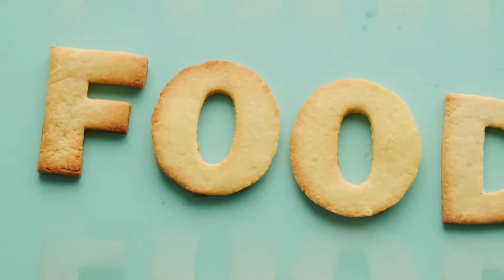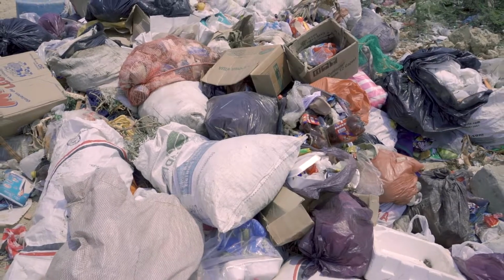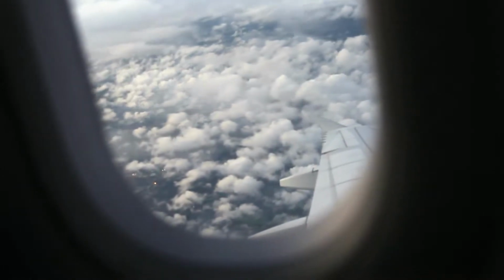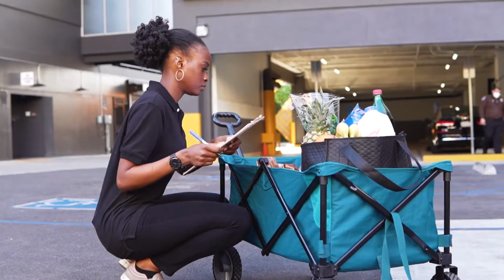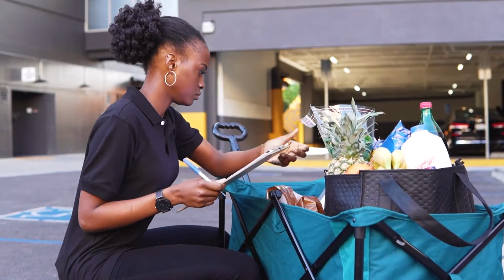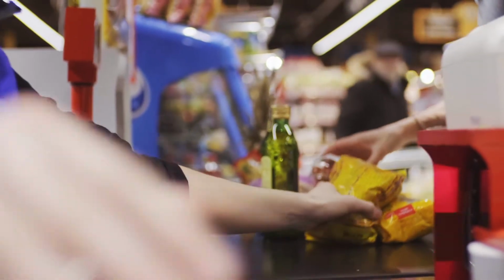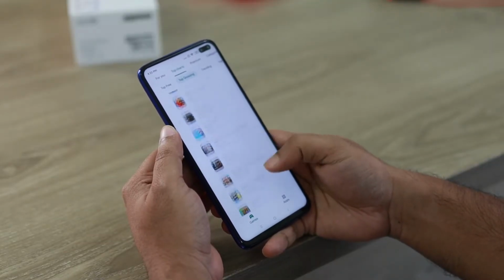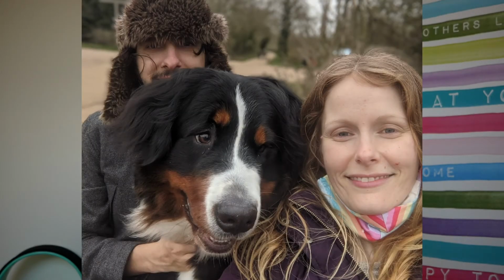Simple Sustainable Swaps: Meal Planning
Join me on my journey as I take small, manageable steps to living a little more sustainably.

Part 5: In this video we explore how weekly meal planning could reduce household food waste.